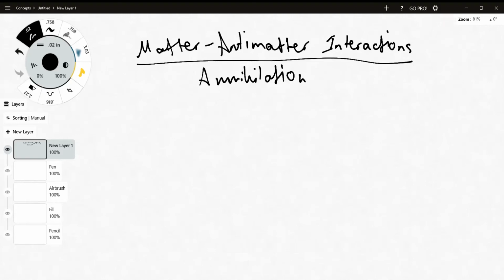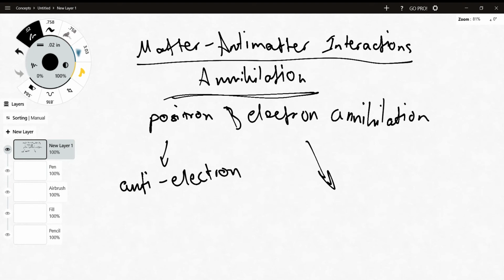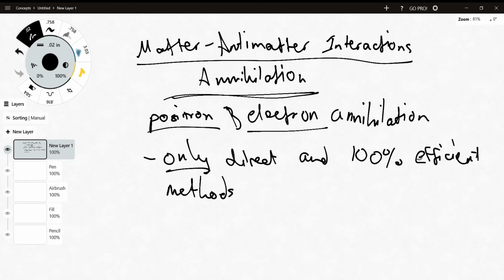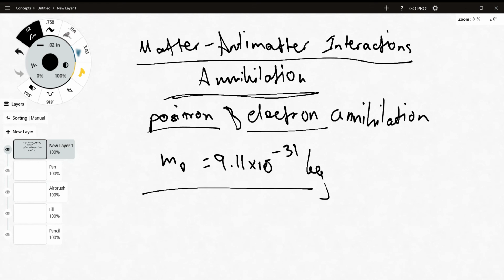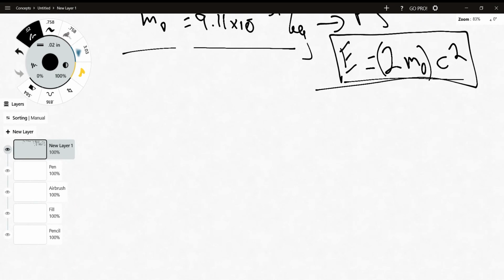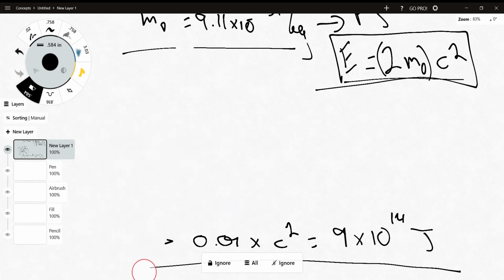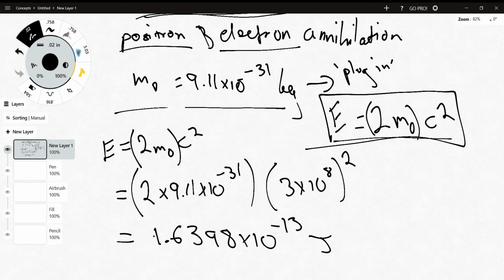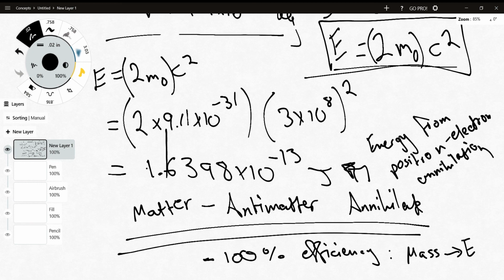Matter antimatter worked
Mina presents a worked example outlining matter-antimatter annihilation and calculates the energy released from positron-electron annihilation as an example of E=mc².